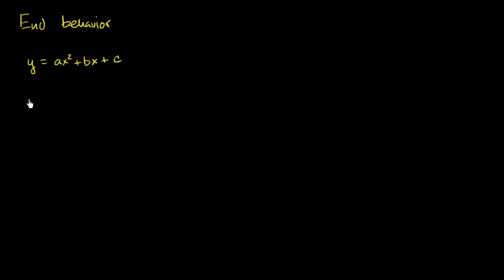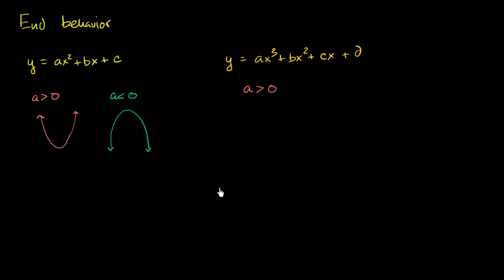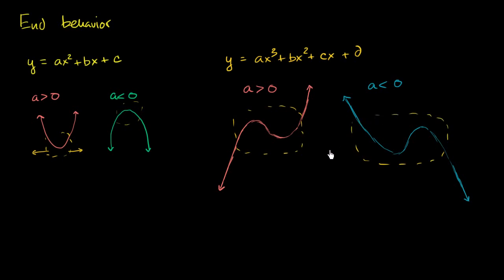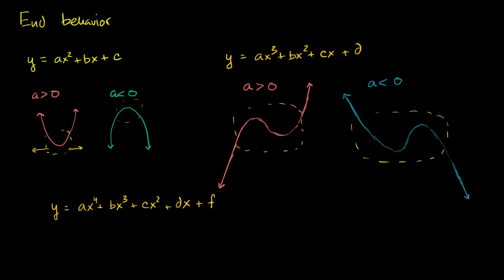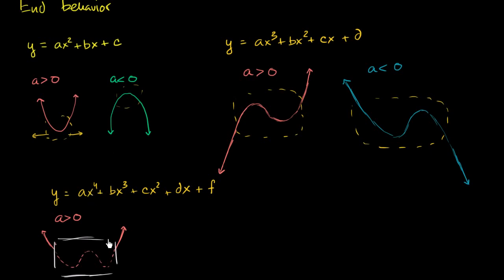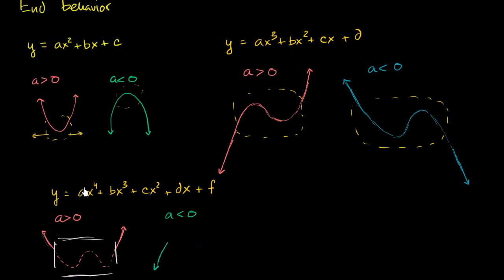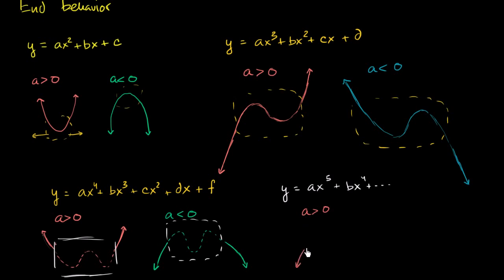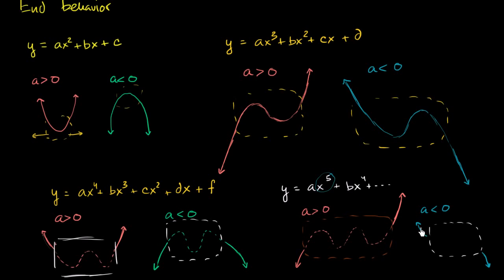Polynomial end behavior | Polynomial and rational functions | Algebra II | Khan Academy